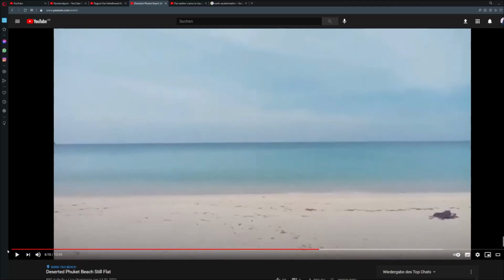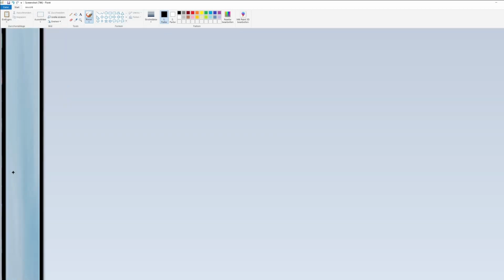Is this Phuket Beach really FLAT? I DOUBT it!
Hey everyone,
In Today's video, I debunked Phuket Word's Video.

*EDIT*
apparently I got some numbers wrong and the curvature in the picture might be due to lense distortion. That kind of curvature is at higher elevations probable with this technique. * bye

This was a lot of fun and I hope you enjoy it.
Thanks for sticking around.